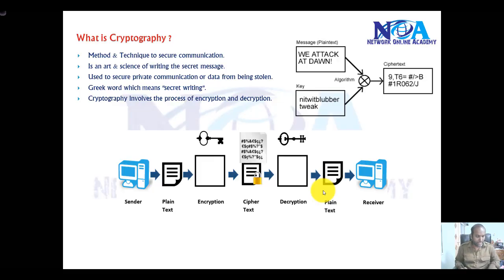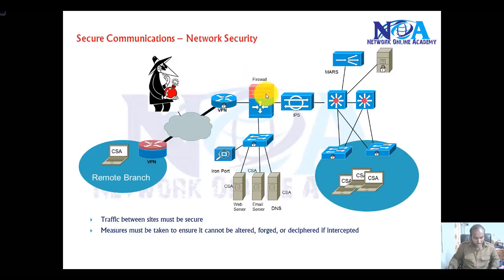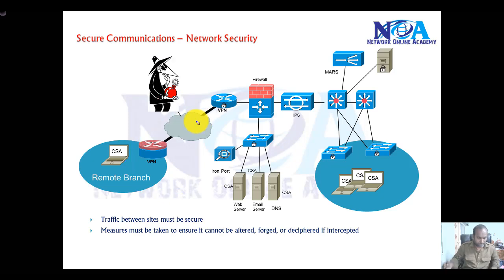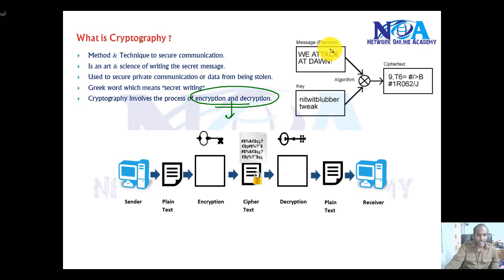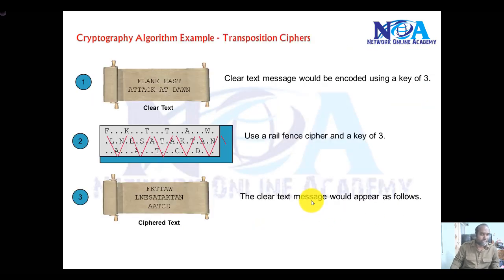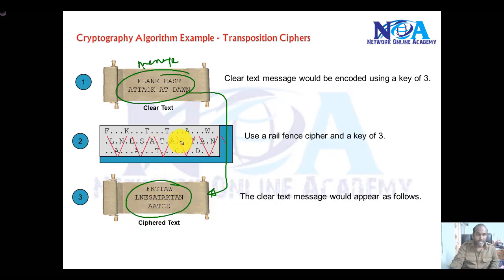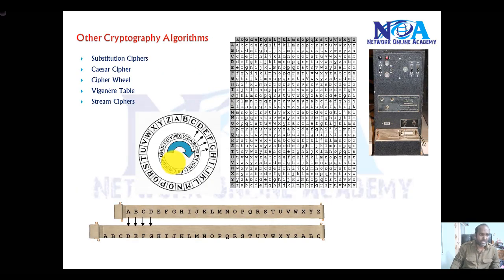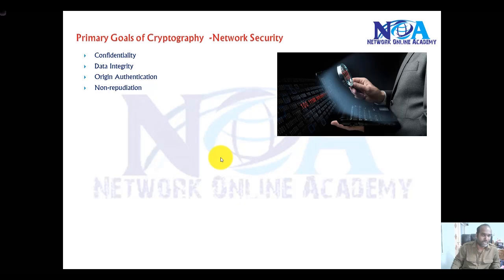001 What is Cryptography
🔐 What is Cryptography? | Explained by Sikandar Shaik | Cybersecurity Made Simple

Are you confused about how your data stays safe while using the internet? Ever wondered how hackers are kept at bay? 🤔
This is where Cryptography comes into play — and Sikandar Shaik Sir is here to break it down for you in the most simplified and powerful way.

In this must-watch video, you'll learn:

✅ What exactly is Cryptography?
✅ The 5 Pillars of Cryptography – Confidentiality, Integrity, Authentication,
        Non-repudiation & Access Control (CIAAN)
✅ The difference between Symmetric and Asymmetric Encryption
✅ Real-life use cases: How cryptography is used in VPNs, SSL/TLS, and
       IPSec
✅ Why cryptography is the backbone of modern cybersecurity

Whether you're preparing for CCNA, CCNP Security, CEH, or Cybersecurity interviews, this session will give you the clarity and confidence you need.

Sikandar Sir makes complex topics super simple, with real-world analogies and clear diagrams that even absolute beginners can follow.

🎯 Video Highlights:

🔹 CIAAN explained with examples
🔹 Encryption Types (Symmetric vs Asymmetric)
🔹 Cryptography in everyday life
🔹 Importance for Security Certifications

🔥 Why You Should Watch:
Easy-to-understand explanations by India’s leading Network Trainer
Perfect for beginners and professionals
Boosts your fundamentals for certification & job readiness
Learn with practical, real-world scenarios